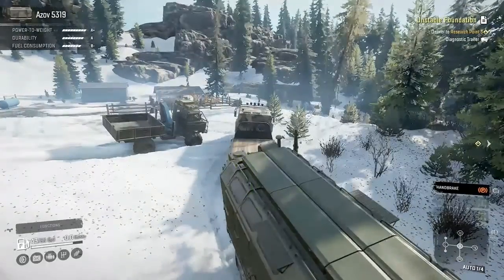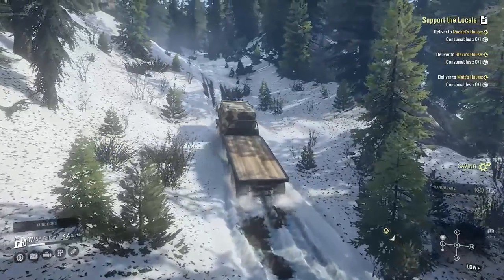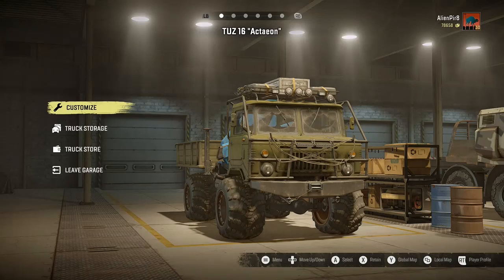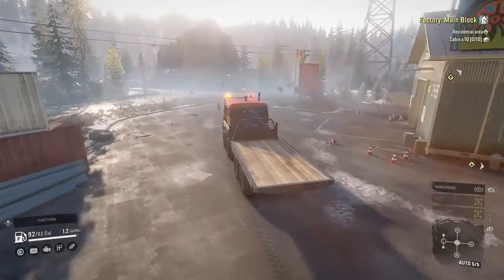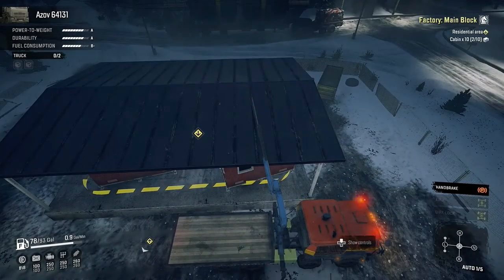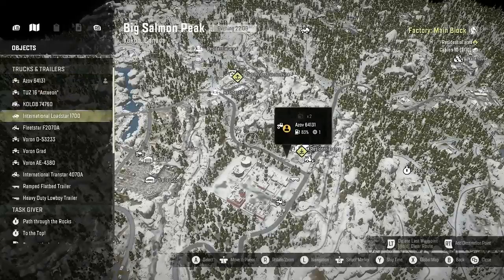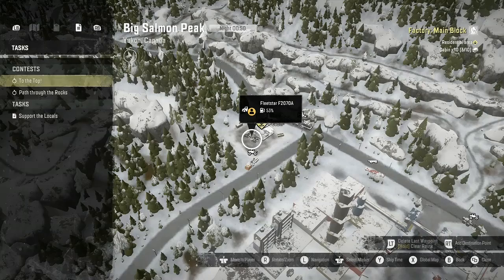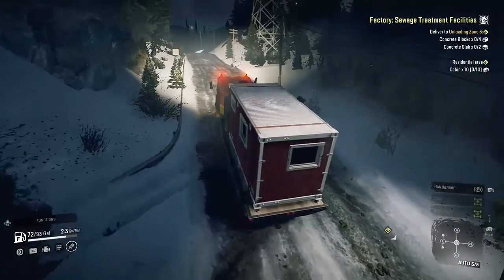SnowRunner Hardcore H135 Unstable Foundation